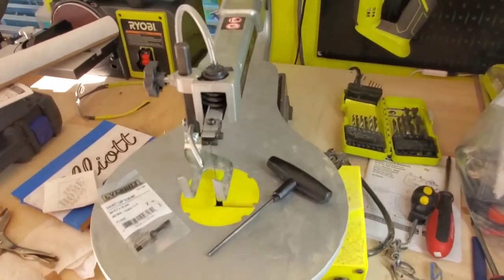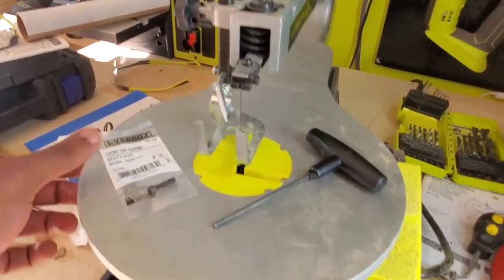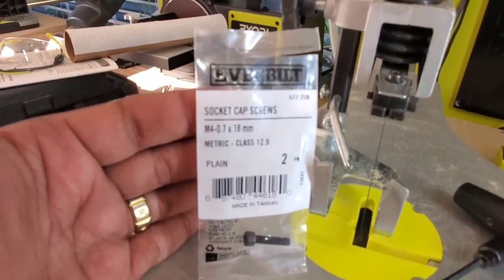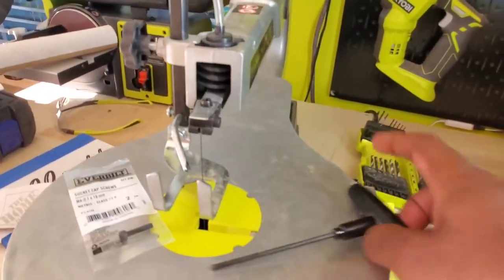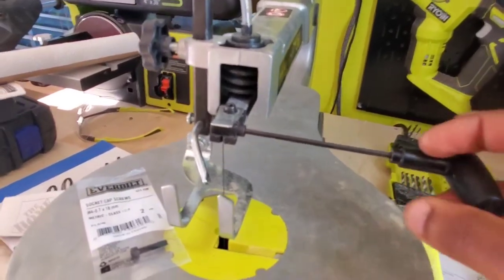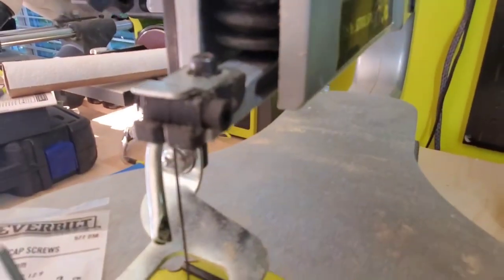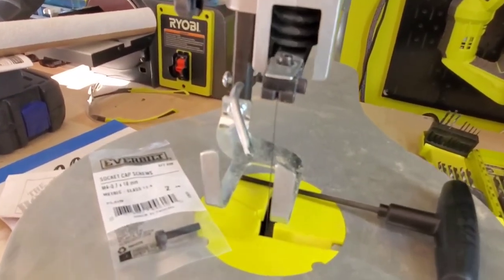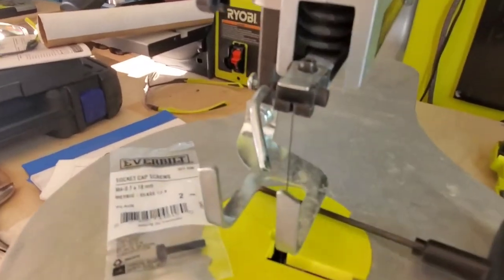Ryobi Scroll Saw Blade Clamp Screw Fix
This video shows you what you need to fix the faulty Ryobi Scroll Saw Blade Clamp Screw. This is an easy fix.

Link to replacement screw